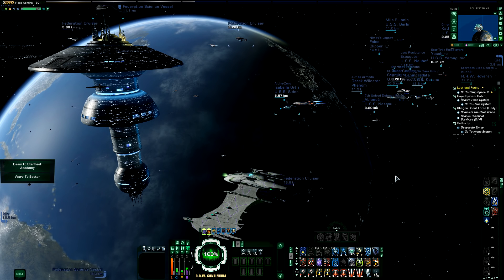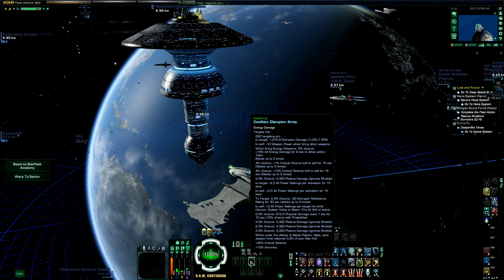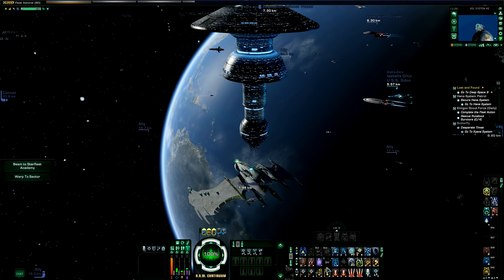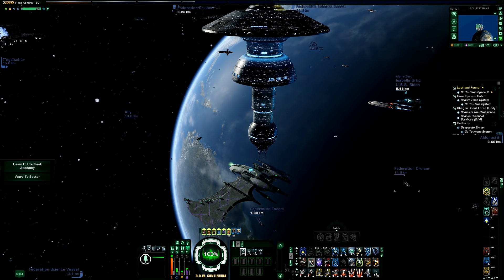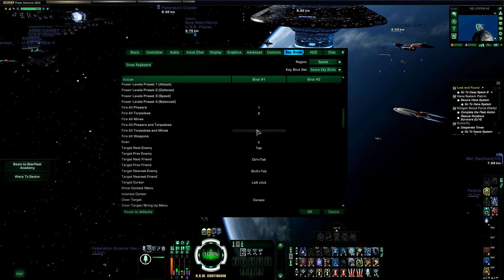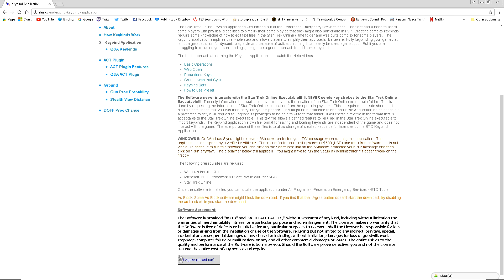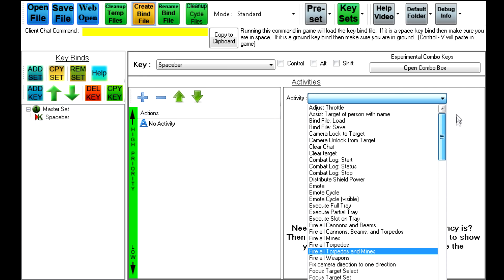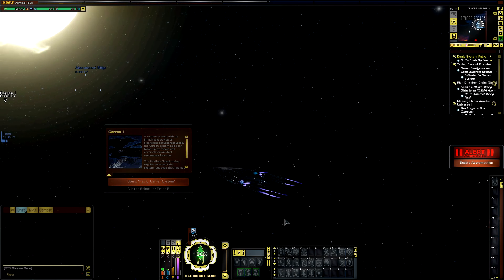Star Trek Online (PC) - Keybinds & Key Management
Music Used in the Video:
Outro - Car Chase Rock 8

Edited in: Sony Vegas Pro 13